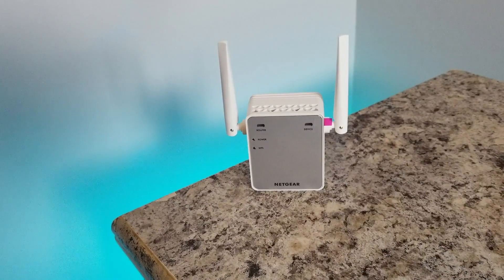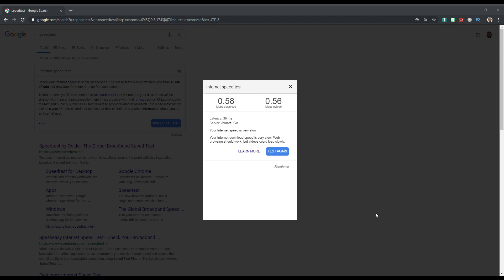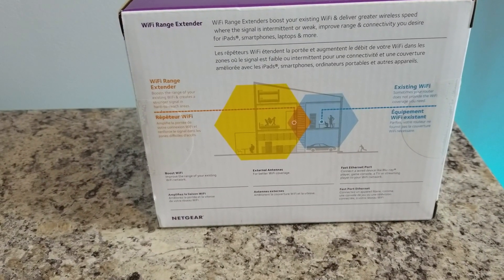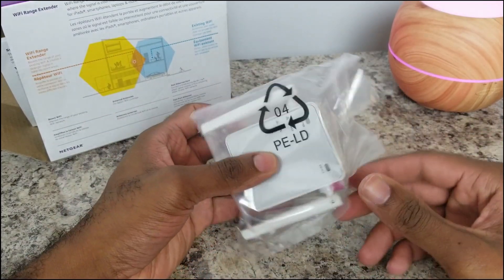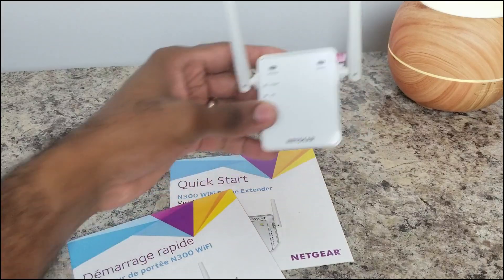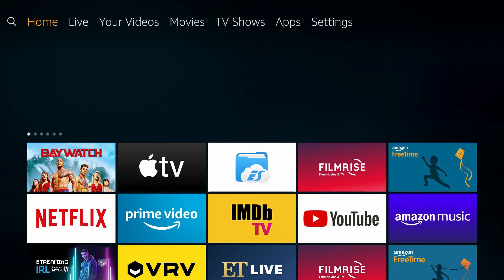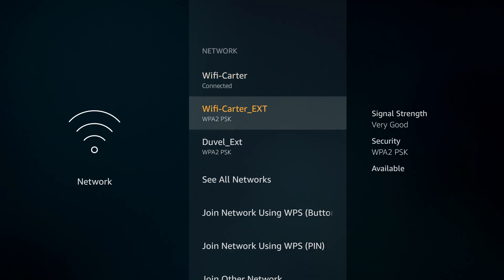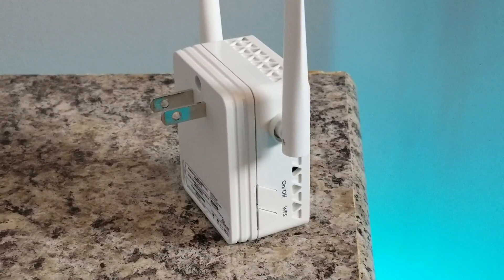HOW TO SPEED UP INTERNET CONNECTION | BOOST YOUR WIFI UP TO 300MBPS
Was having trouble in my home where my current wifi router was not covering my entire house along the outer edges of the home close to the garage and drive and backyard. May have found a fix with wifi range extender.

The wifi range extender i am using below:
NETGEAR WiFi Range Extender EX3700 - Coverage up to 1000 sq.ft. and 15 devices with AC750 Dual Band Wireless Signal Booster & Repeater (up to 750Mbps speed), and Compact Wall Plug Design
NETGEAR WiFi Range Extender EX3700

Echo Dot (3rd Gen) - Smart speaker with Alexa

Ring Indoor Cam, Compact Plug-In HD security camera

SUPPORT OCTILARY